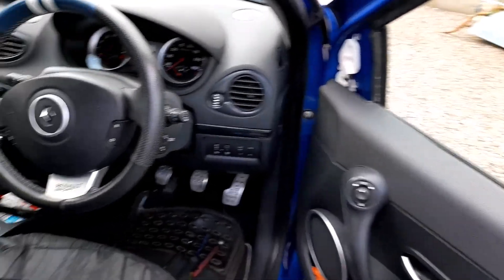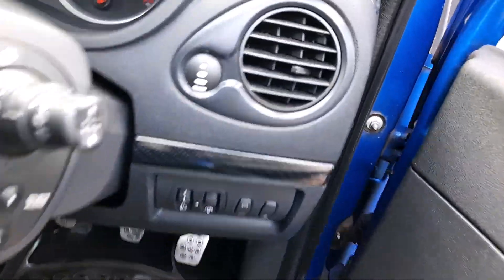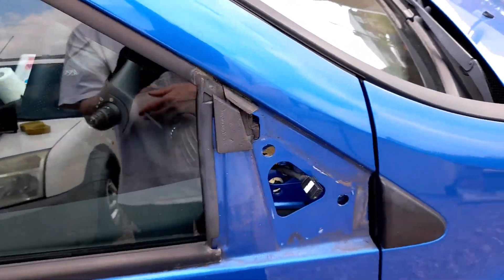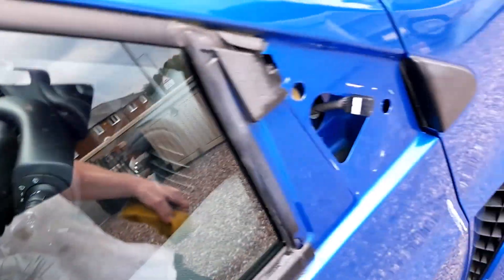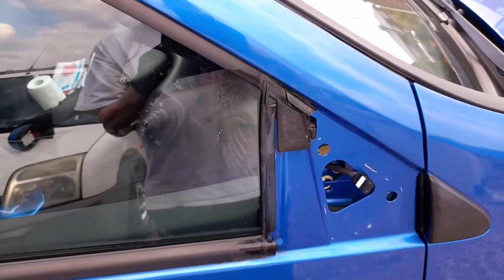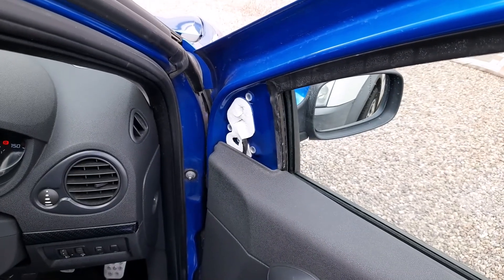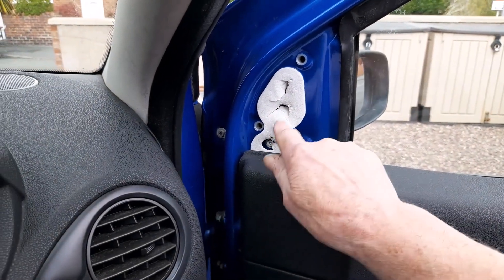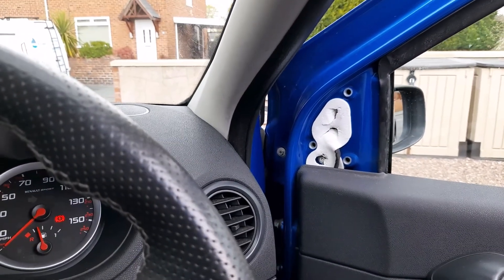I change a *DAMAGED* offside wing/door mirror on my "RS TUNING MAPPED CLIO 197" 🔧🛠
hello here i change the wing mirror as you call it on my clio 197 it only took half an hour or so pity all jobs went this easy!!! 😏😉